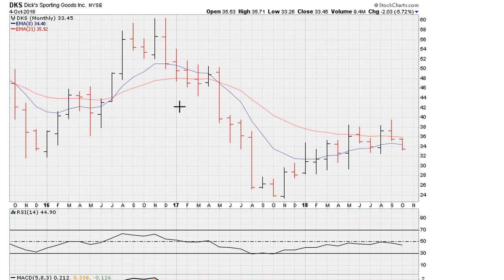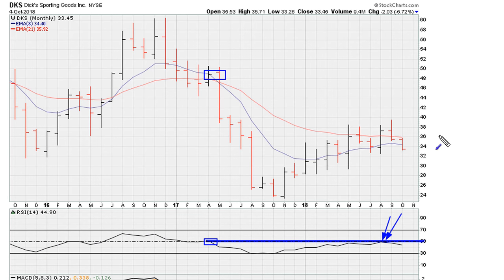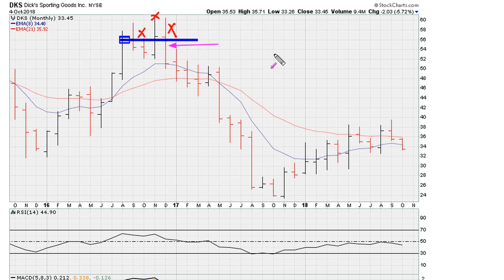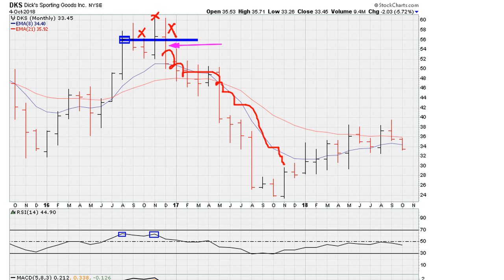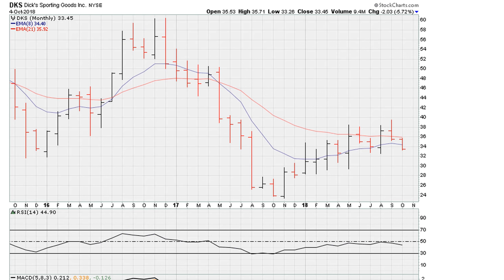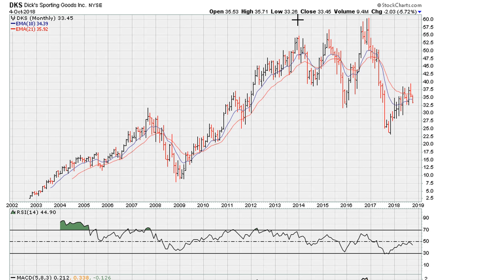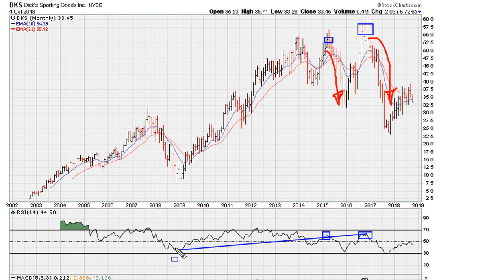RSI 61.8 Uniformity Rejection, Failed Breakout, Single Line Analysis - #825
Dicks Sporting Goods Inc
NYSE: DKS
$DKS